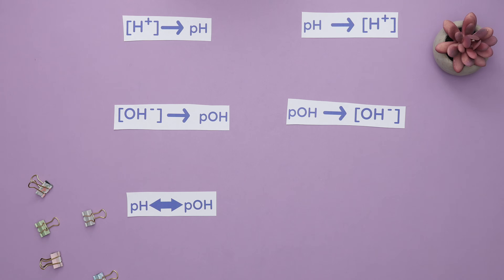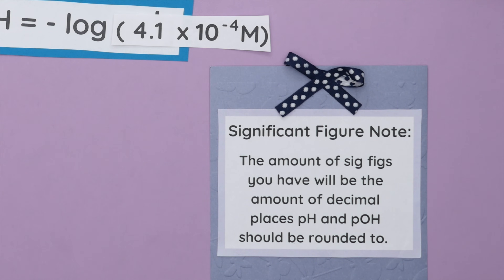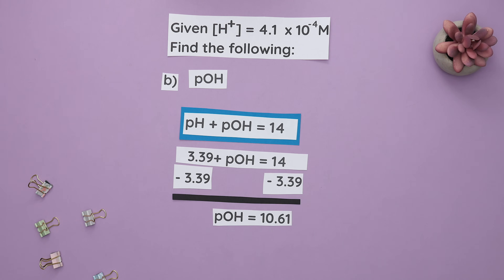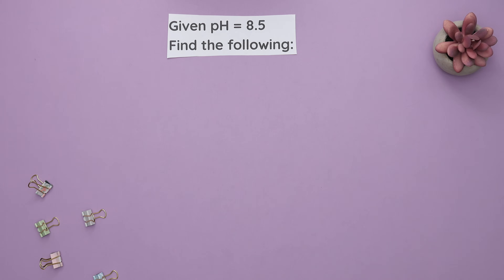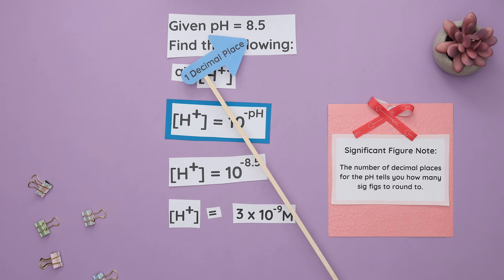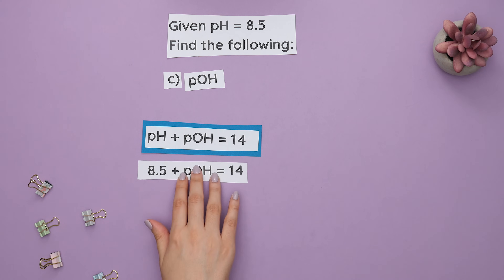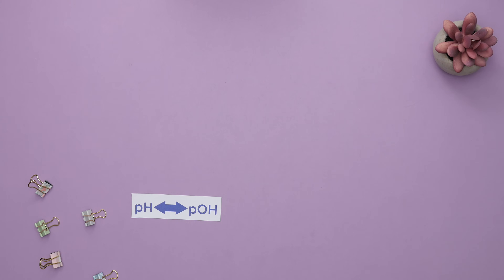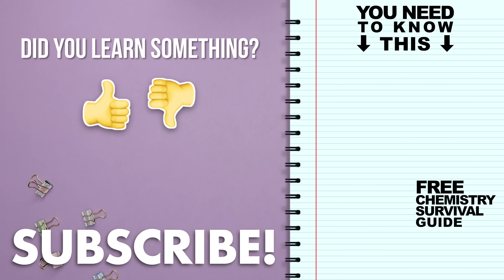How to find pH, pOH, H3O+, and OH- STEP BY STEP